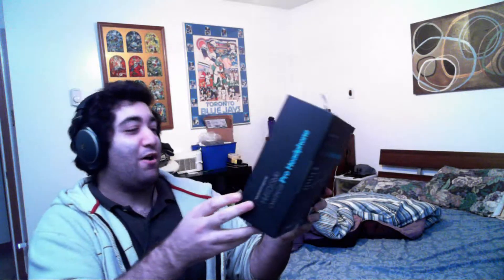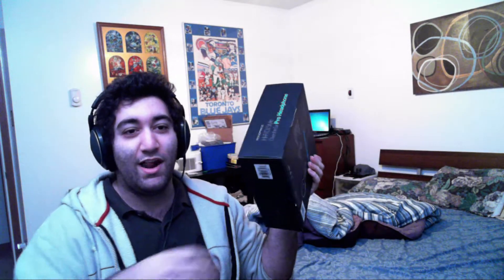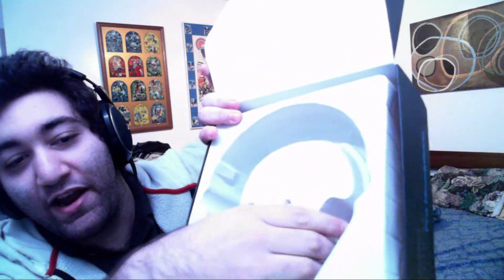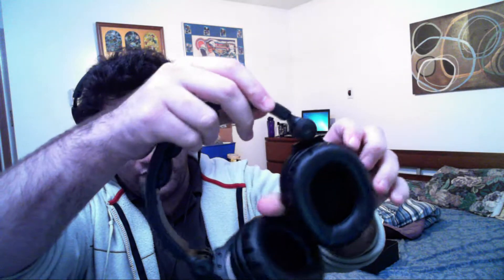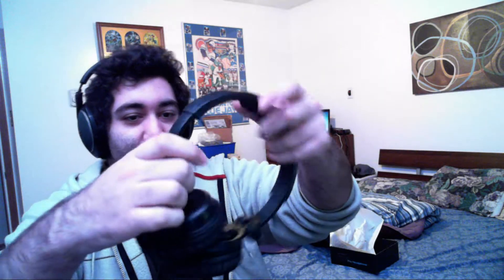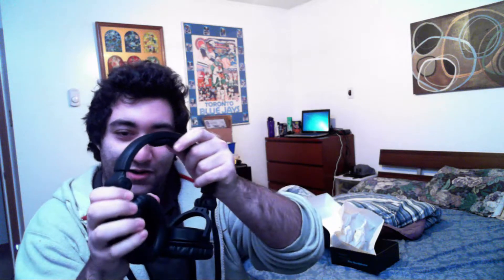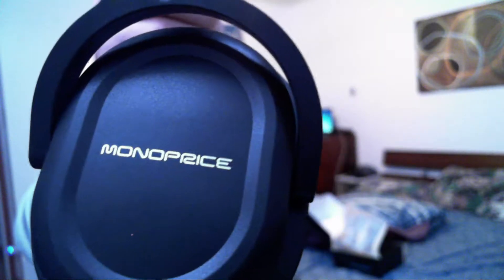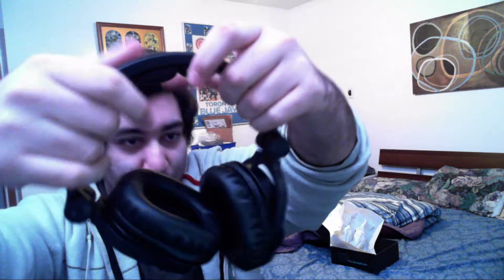Got them monoprice